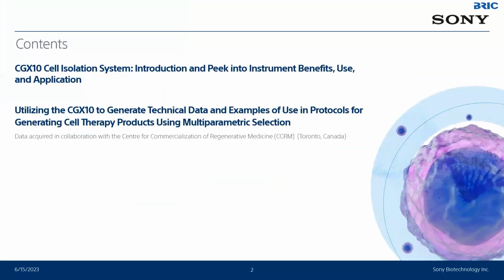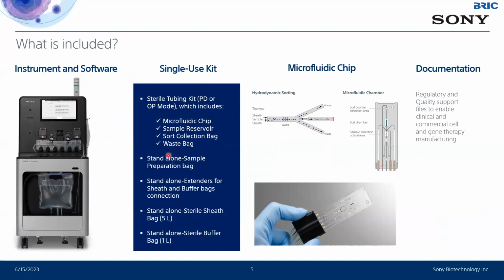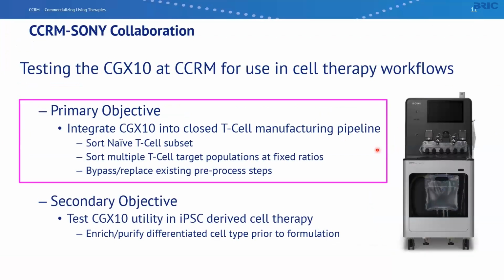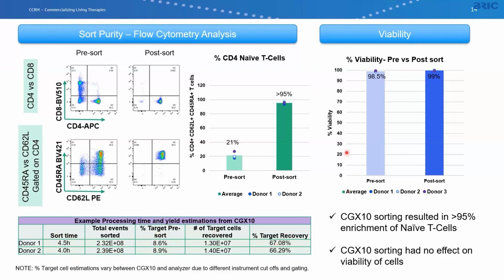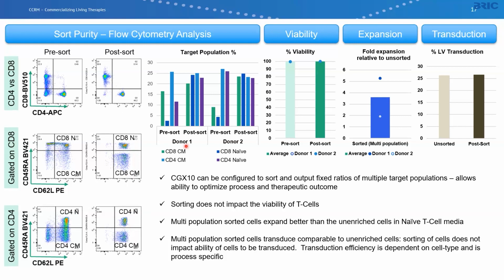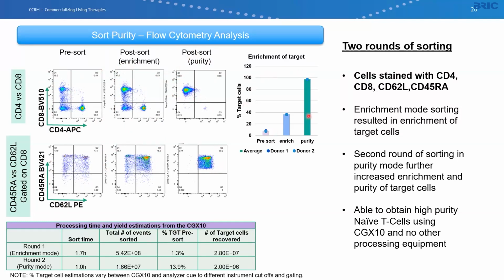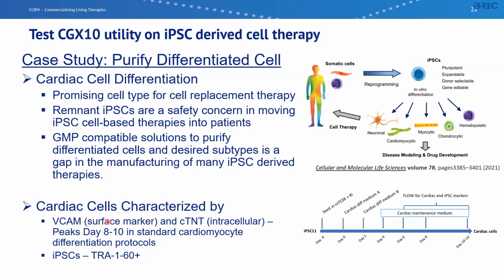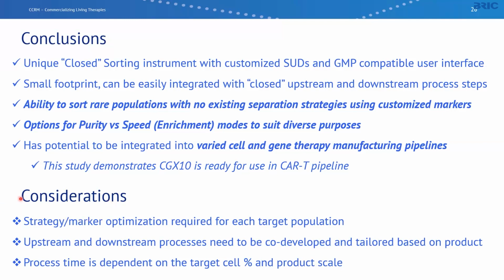글로벌 유전자∙세포치료제 기술동향 : GMP Cell Sorter 활용 예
세포 및 유전자 치료 분야에서의 발전 상황은 현재 매우 활발하게 진행되고 있습니다.
유전자 치료는 유전성 질환에서부터 종양, 전염병, 심혈관계 질병 등 다양한 분야에서 활용됩니다.
세포 기반 치료법에서는 다중 마커를 사용하여 특정 면역 세포를 식별하고 분리하는 기술이 중요한 역할을 합니다.
이러한 기술은 더 높은 순도의 분리된 세포를 제공할 뿐만 아니라 비표적 세포 또는 치료적으로 비효율적인 세포를 제거하는 선택을 가능하게 합니다.
그러나 전통적인 cell sorter는 GMP 규정에 부합되지 않아 세포 치료제 제조 및 생산환경에 적합하지 않아 사용이 제한적이었습니다.

본 웨비나에서는 GMP 준수조건을 충족하는 cell sorter SONY CGX10에 대해 소개합니다.
CGX10 시스템은 최고의 세포 생존율을 보장하면서 표적 세포를 분리하기 위한 다중 마커 선택을 가능하게 하는 것을 목표로 개발되었습니다
CGX10 시스템은 전통적인 cell sorter의 한계를 극복할 뿐 아니라 혁신적인 미세유체학기술을 바탕으로 세포의 완전 폐쇄, 고속, 고순도, 다중 파라미터, 형광 기반 타겟 선별을 가능하게 합니다.
이번 웨비나에서 세포 및 유전자 치료 제조 워크플로우에서 CGX10 시스템이 어떻게 활용되는지 활용 예와 함께 데이터를 공유합니다